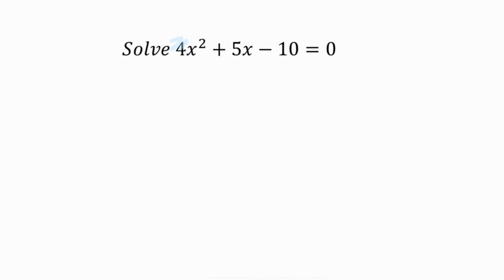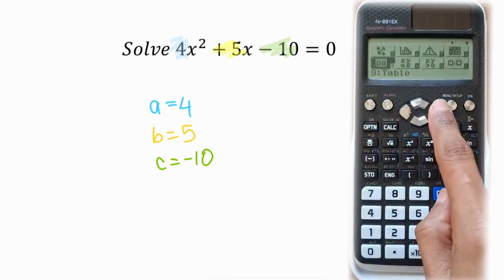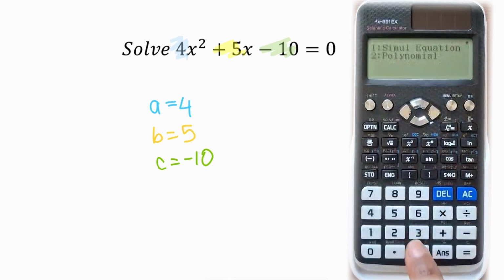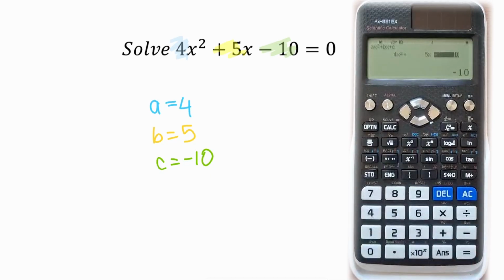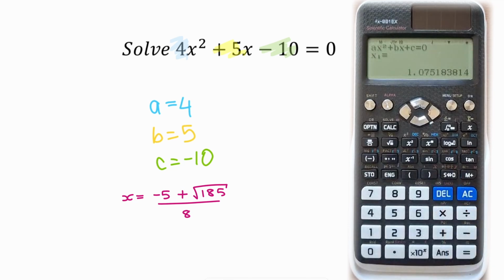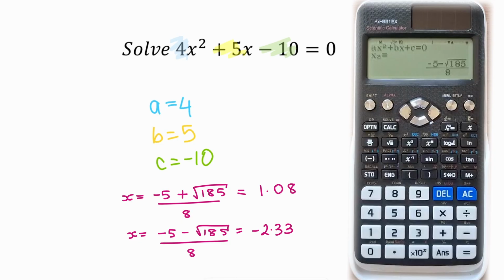Solve Quadratics in Seconds (Calculator Trick!) | A-Level Maths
Struggling with quadratic equations? In this video, I’ll show you a powerful calculator trick to solve quadratics in seconds — perfect for saving time in exams and boosting your confidence in A-Level Maths! 🚀

Whether you're revising or looking for a faster method, this technique can help you work smarter, not harder.

🧮 What you’ll learn:
How to solve quadratic equations quickly using a calculator
A step-by-step walkthrough of the method
When to use this trick in exams
How to check your answers efficiently

🎯 Perfect for:
A-Level Maths students
GCSE students aiming for higher grades
Exam revision and last-minute prep
Anyone who wants faster maths techniques

📈 Why this video will help you:
Save valuable time in exams ⏱️
Improve accuracy with tricky quadratics
Learn a method examiners love
Clear and easy-to-follow explanation